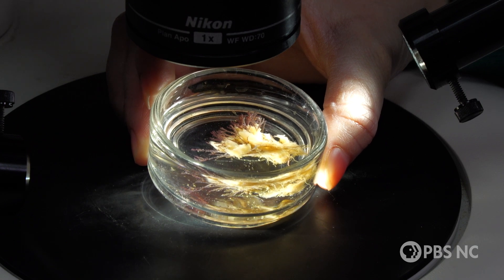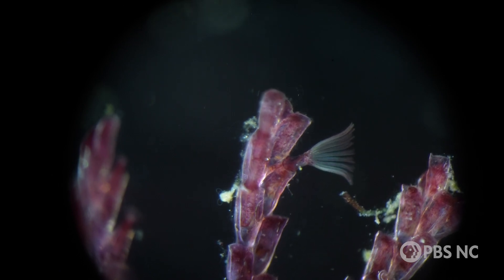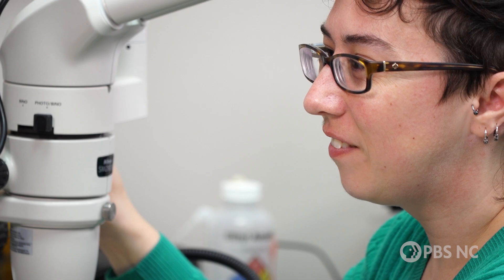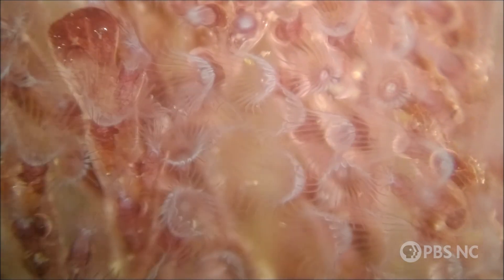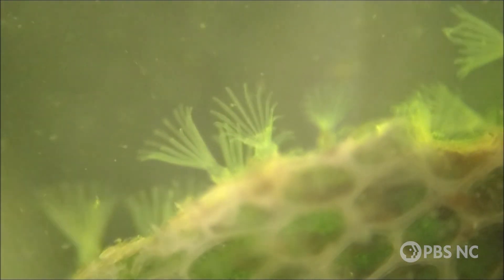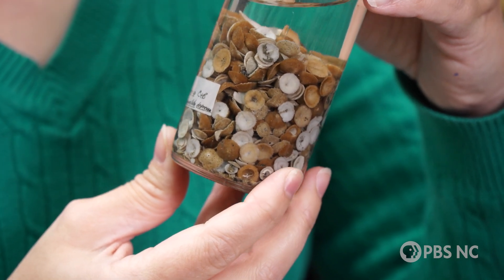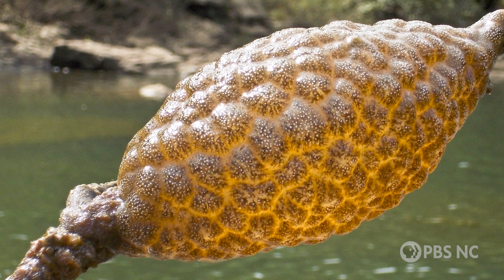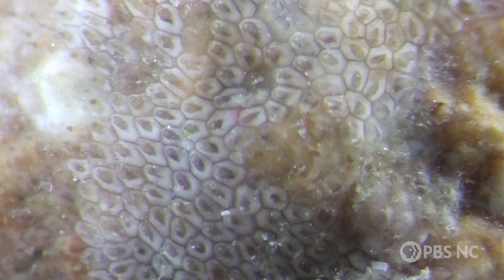The weirdest animal you've never heard of | Sci NC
Most people don’t know what bryozoans are, but experts like Megan I. McCuller at the NC Museum of Natural Sciences are fascinated by these mysterious coral-like animals. There are more than 6,000 known species of the aquatic creature, and they take wildly different forms and shapes. Learn more about bryozoans and McCuller’s research with Sci NC.

Sci NC
Sci NC highlights the latest science stories from North Carolina and across the nation, interviews leading scientists, shares fascinating demonstrations and engages North Carolinians with all things science.

Credits:
Producer/Editor: Rossie Izlar
Videographer: Robert Gunter
Audio: Eric Heinzman
Graphic Design: Dan McCord
Additional footage and imagery provided by: Bronwyn Williams, Megan McClure
Special thanks: Kerry Irish, NC Museum of Natural Sciences